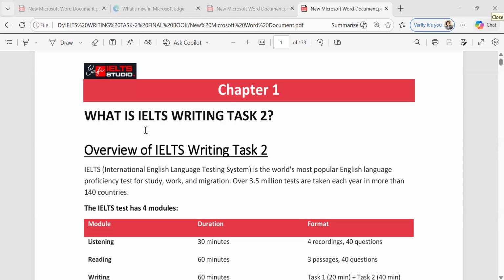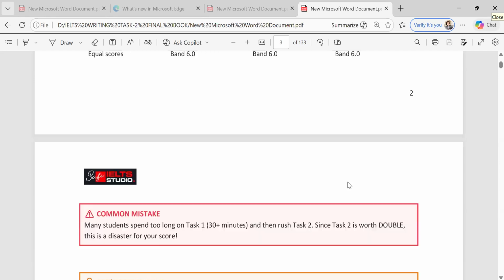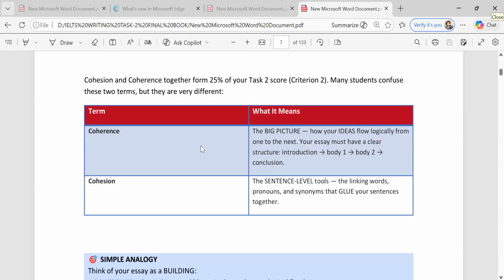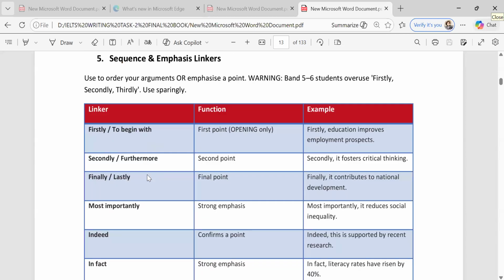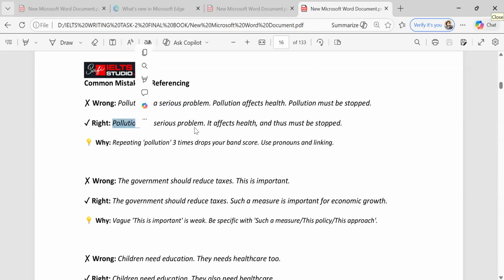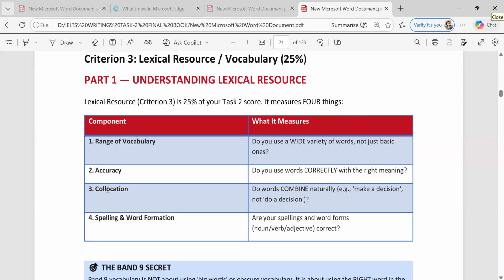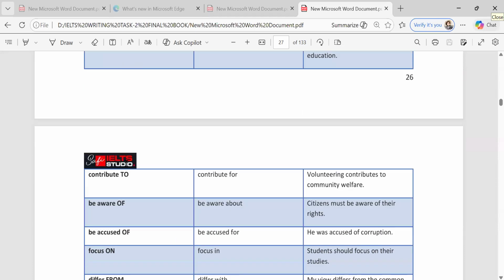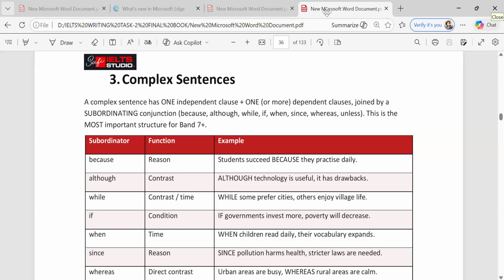IELTS WRITING TASK-2 INTRODUCTION LECTURE-1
9 BAND IELTS WRITING TASK-2 INTRODUCTION